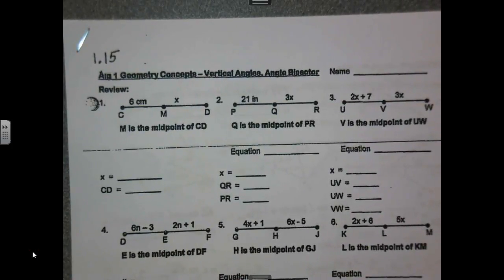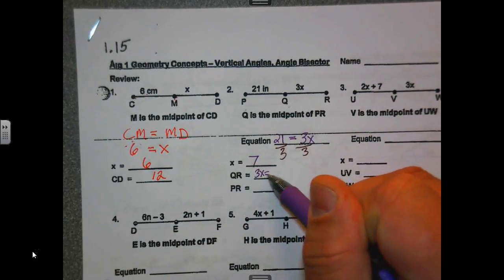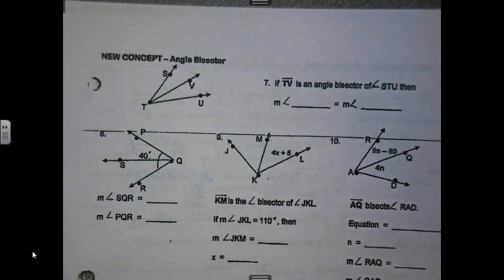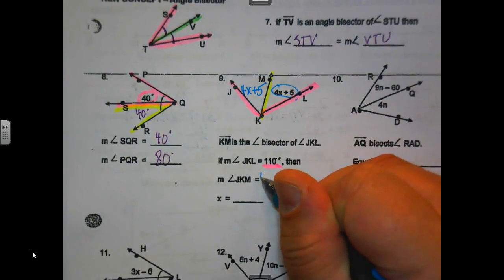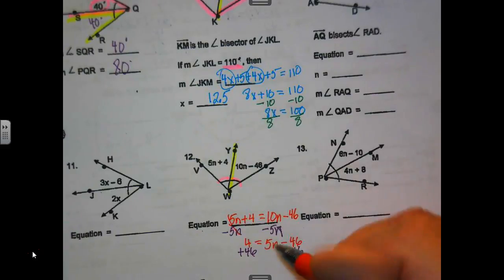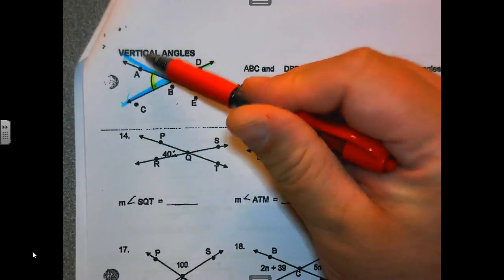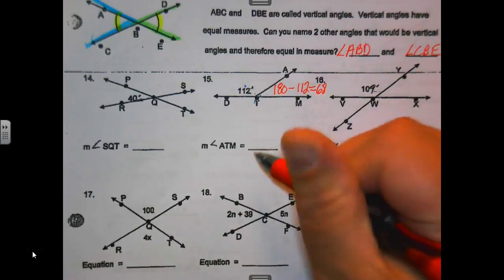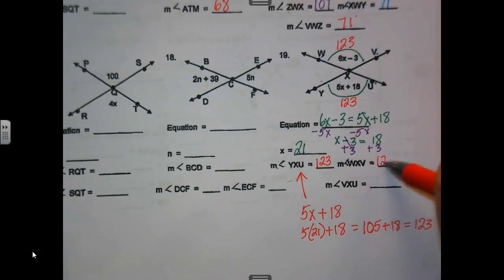A1 1.15 Geo Concepts - Vertical Angles and Angle Bisectors N